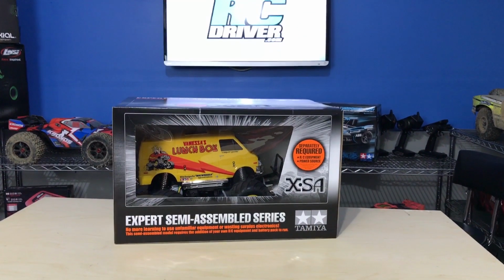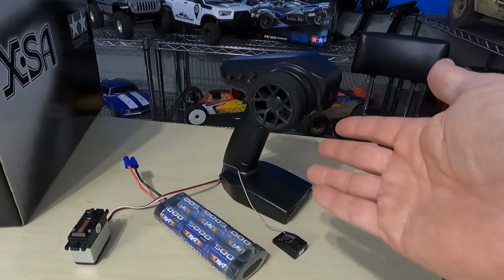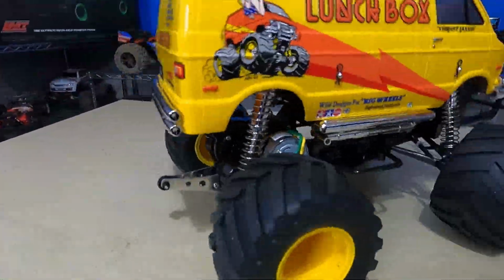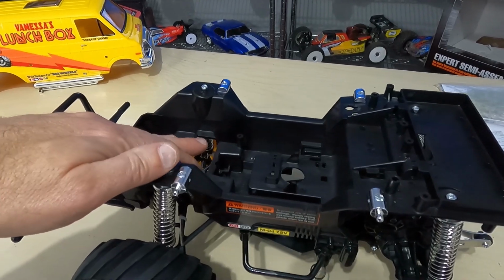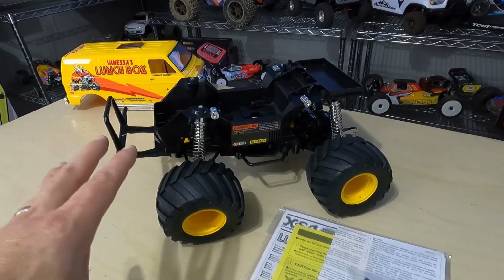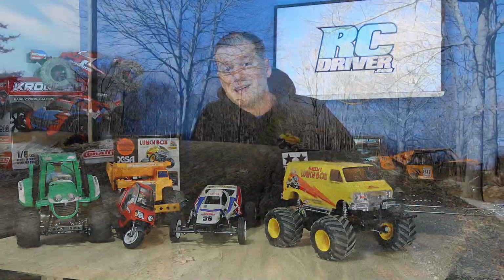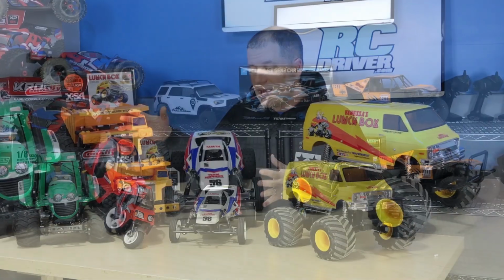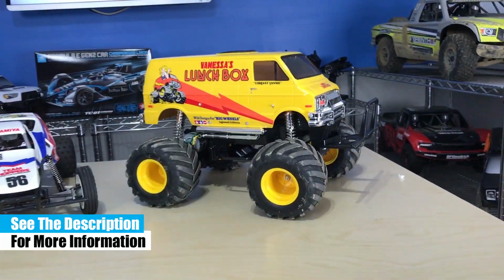Just Add Some Electronics & Go! Tamiya Lunch Box X-SA Custom Van Review | RC Driver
Here’s a true classic in the RC world, the Tamiya Lunch Box. This iconic custom RC van is easily recognizable and a favorite among many RC enthusiasts who have been in the hobby for a long time. In the past this RC was offered as a kit and then a Ready To Run and even a special edition offering. Now, it’s available in another form, an X-SA kit. X-SA stands for Expert Semi-Assembled which means the Van arrives professionally built and detailed from Tamiya with motor and ESC also included. All you need to do with this kit is install a radio system, servo, battery and go! Pure Tamiya RC fun is right at your finger-tips with this easy to finish kit. In our review we go over the kit's features, it’s assembly and take it out for some old school bashing fun. Want to experience some of the best of RC’s past? The Tamiya Lunch Box X-SA might be the ticket.

PRODUCT FEATURED
Lunch Box X-SA
By: Tamiya
Kit Type: Expert Semi-Assembled 1/12 Off-Road 2wd Van
Part Number: 46701
Price: $177.80

Charger-